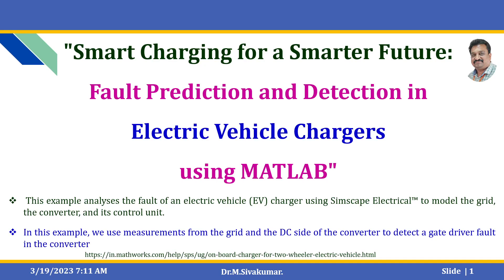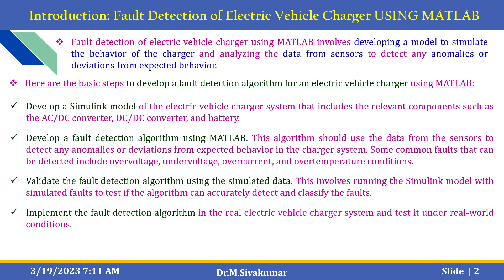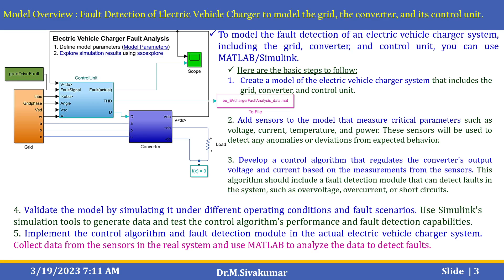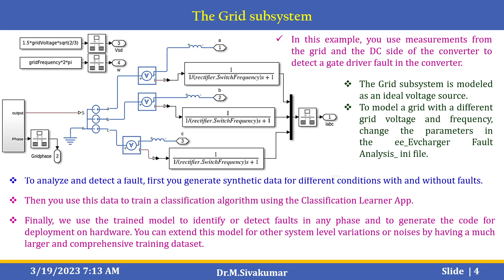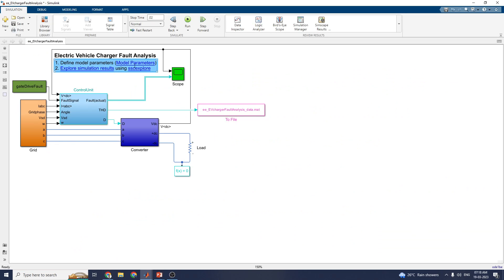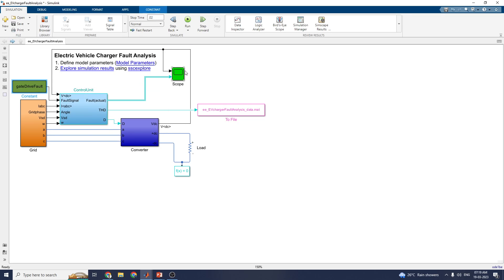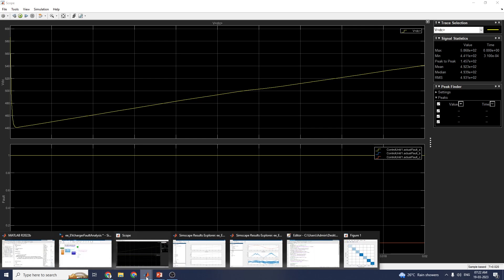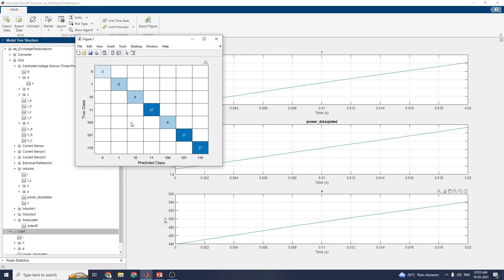Fault Prediction and Detection in Electric Vehicle Chargers using MATLAB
Fault detection of electric vehicle charger using MATLAB involves developing a model to simulate the behavior of the charger and analyzing the data from sensors to detect any anomalies or deviations from expected behavior.

Here are the basic steps to develop a fault detection algorithm for an electric vehicle charger using MATLAB:

Develop a Simulink model of the electric vehicle charger system that includes the relevant components such as the AC/DC converter, DC/DC converter, and battery. The model should also include sensors to measure current, voltage, temperature, and other relevant parameters.

Use MATLAB to simulate the charger system model and generate data to test the fault detection algorithm.

Develop a fault detection algorithm using MATLAB. This algorithm should use the data from the sensors to detect any anomalies or deviations from expected behavior in the charger system. Some common faults that can be detected include overvoltage, undervoltage, overcurrent, and overtemperature conditions.

Validate the fault detection algorithm using the simulated data. This involves running the Simulink model with simulated faults to test if the algorithm can accurately detect and classify the faults.

Implement the fault detection algorithm in the real electric vehicle charger system and test it under real-world conditions. This will involve collecting data from the sensors in the actual charger system and using MATLAB to analyze the data to detect faults.